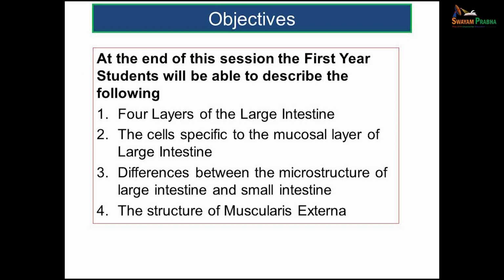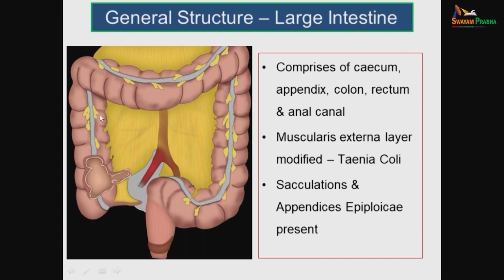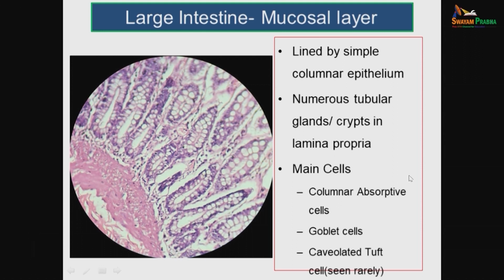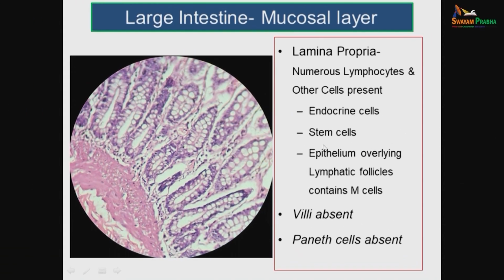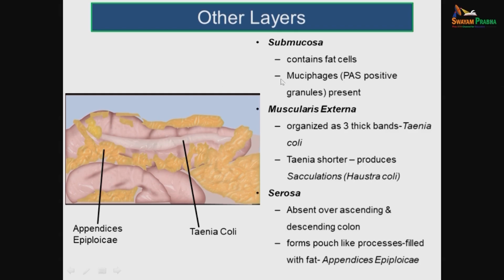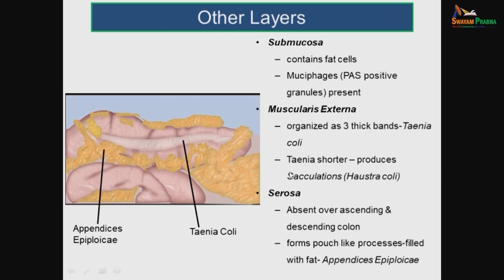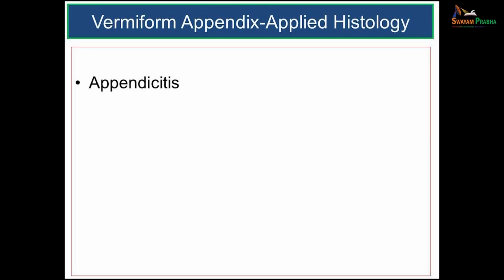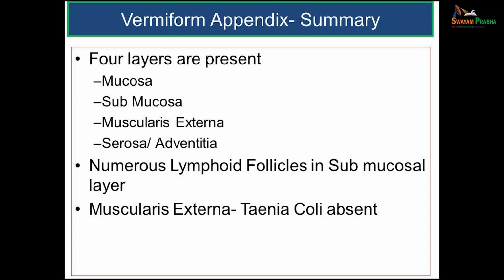Microscopic Anatomy of large intestine & Appendix